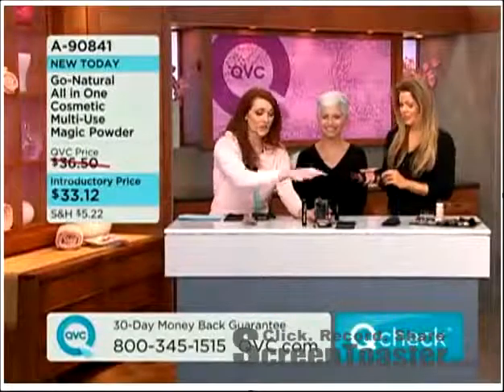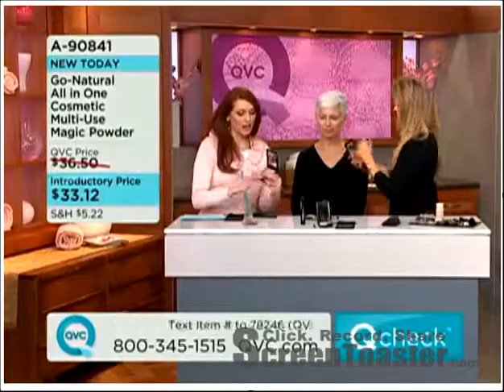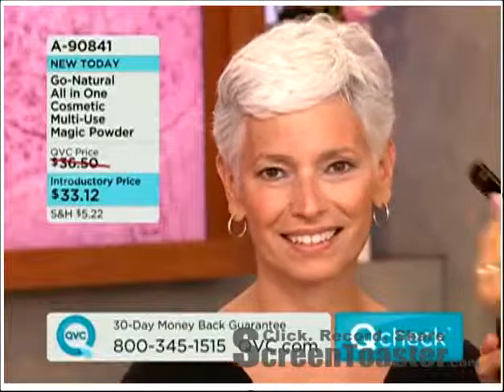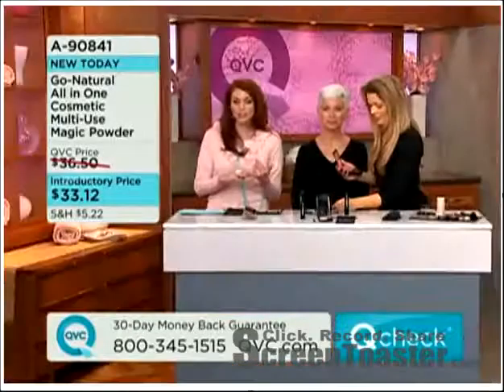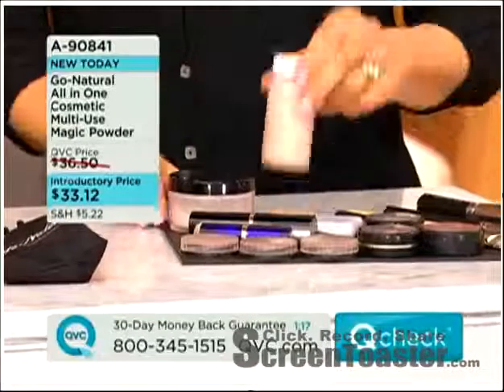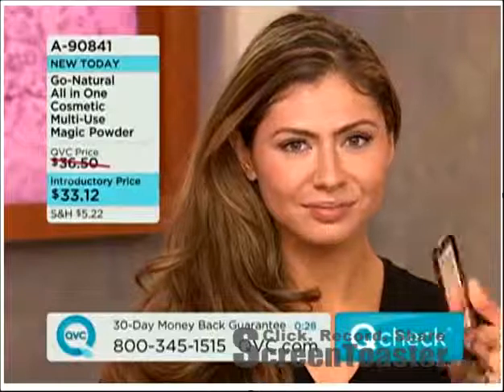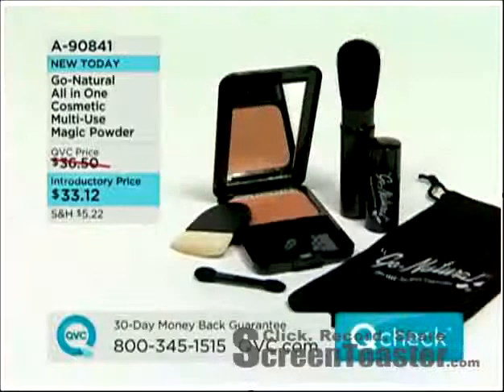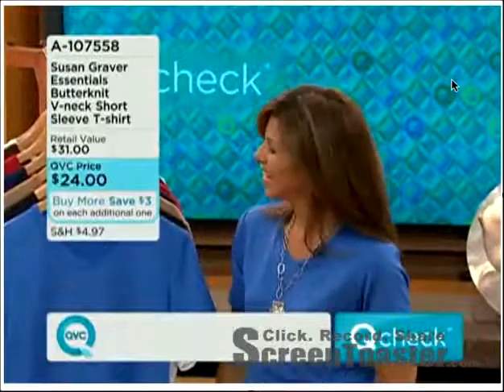Go Natural The All-In-One Cosmetic, Get On The Shelf WalMart Contest Video Entry 2013 - Michele Kish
London Ontario Canada and Las Vegas Nevada's Go Natural Inc. is proud to announce that "Go Natural ® The All-In-One Cosmetic ®" has made it past the first stage of WALMART Get On The Shelf! It now moves on to the Audition Round, where online voting will help show the judges how much public support products have. Voting begins now - View our video entry and please help support our product by voting daily until September 2 2013,

If selected as the winner, Go Natural ® products would be seen in stores or Walmart.com.  The Grand Champion will also receive valuable support from Walmart marketing experts.

The ORIGINAL: In 1999 a single shade, multi-functioning product was created that has changed the way we think about cosmetics - Hundreds of thousands are sold - worldwide. That product is Go-Natural ® - The All-in-One Cosmetic ® ... created, and founded, by Canadian Michele Kish in 1999, in London Ontario, Canada.
Michele, a Licensed Cosmetologist / Beauty Professional since 1978,  passionately involved in the professional beauty industry, saw a need for a professional grade beauty product, that offers simplicity in beauty -  One single product that would eliminate the complication and bring affordability and simplicity to beauty to allow all women to have an equal opportunity to look and feel their best by enhancing their natural beauty - easily - all in one step as well as  address the growing need for the busy women to have an alternative to the mainstream complicated application of multiple cosmetics, by creating the multi-functioning product to instantly blend away imperfections, eliminate the need for 8 separate products - blush, foundation, eyeshadow, illuminator, concealer,, hi-light, contour, brow color and in 1 shade that self-adjusts to all skin tones, skin types and ages, and eliminates the need to try to choose the right shades,  making shade selection a thing of the past.
 Go Natural ® hit the ground running when it launched in 1999 across Canada and featured on The TSC - Toronto Shopping Channel, where the response and sales exceeded all expectations, including the shows hosts, buyers and producers and more recently featured and on QVC Shopping Channel in the United States, and national television soon after.
Go Natural's ® All In One Cosmetic ®, multi-functioning pressed powder became an instant best-seller. Offering a simple one step 20 second, brush and go application and delivering a flawless stunning air brushed finish to all skin tones and types, instantly, Go Natural's " magic powder " has revolutionized how women feel about cosmetic applications.
Go Natural's ® Corporate Headquarters, manufacturing and distribution centers are located in both London Ontario Canada since 1999 and Las Vegas Nevada since 2005.
- A family owned and operated Canadian and USA Corporation - North American Cosmetic firm, with worldwide distribution, since 1999.
This is Go Natural's ® first attempt at Mass Retail.  This opportunity with Walmart - Get On The Shelf Contest, seemed like the perfect way to attempt to enter mass retail and be able to offer our Go Natural ® All-In-One Cosmetic ® product to more people, to help more and more look their natural best in seconds, save time and money as well as support made in America products.
These selected video entry winners have now moved to the second phase and have been put up for vote to assess public support. Judges will then select up to 25 finalists on the basis of salability, readiness, alignment with business goals, creative considerations for inclusion in the next round, etc.
Please show your support by viewing and vote everyday that you can until September 2 2013 for Go Natural ® The All-In-One Cosmetic ®
The judges will then create webisodes for the finalists based on various themes. The products will then be put online for pre-orders to determine popularity. The product with the most pre-orders will be the grand-prize winner. The judges can choose more than one grand-prize winner, if they choose. The rest of the finalists will win first prizes.

Thank You for your support ...and wish us luck !

Michele Kish
Founder/Director
Go Natural Inc.